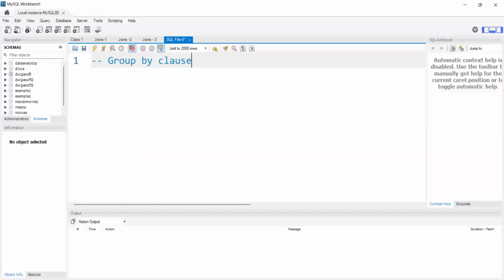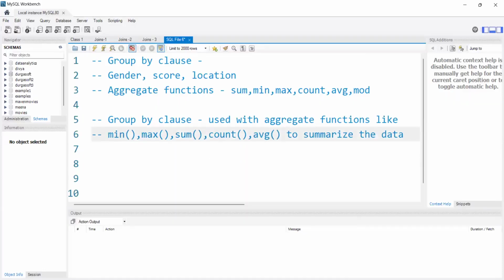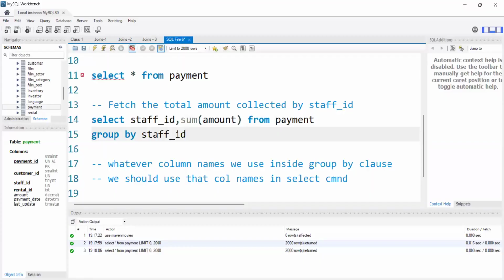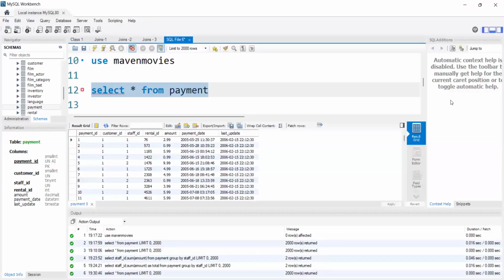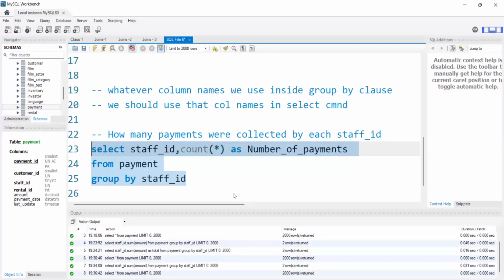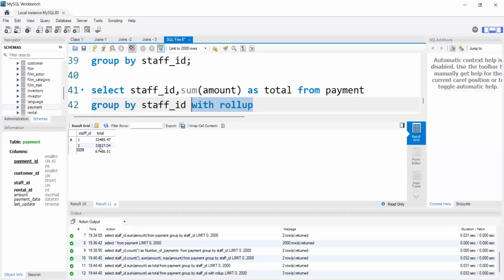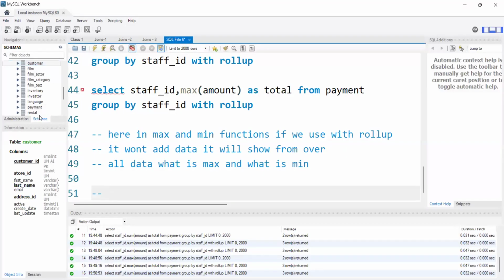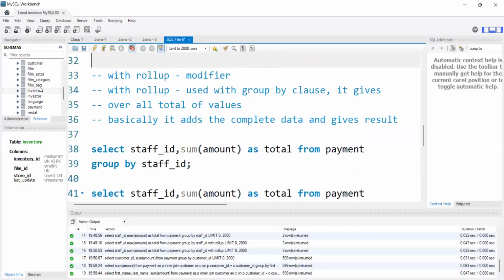MySQL Session 20